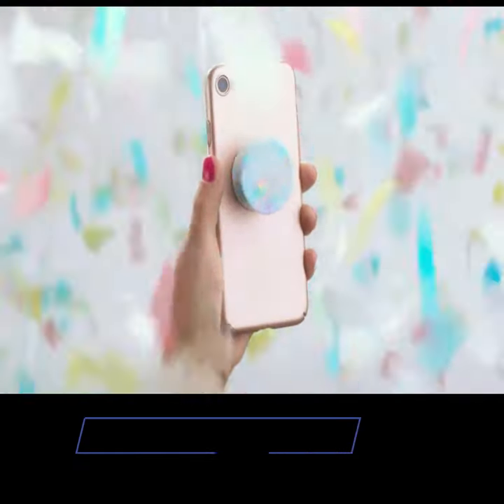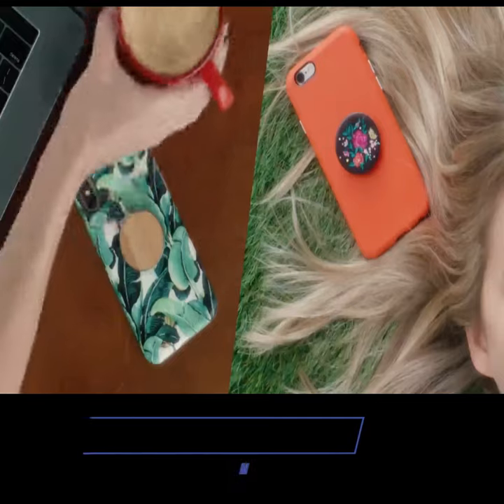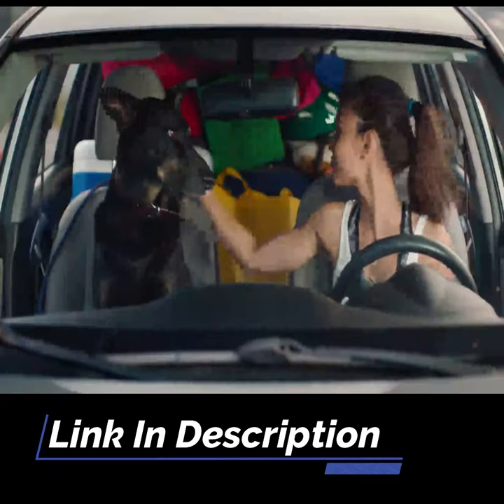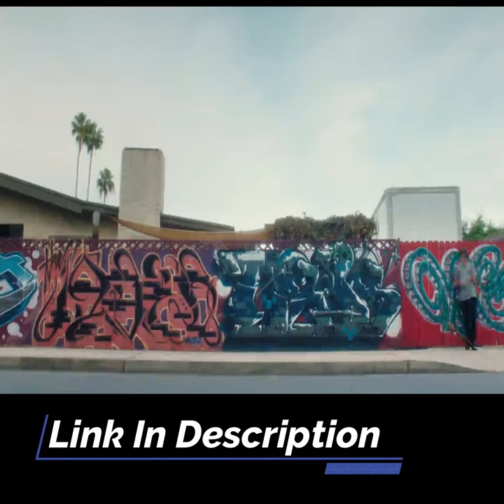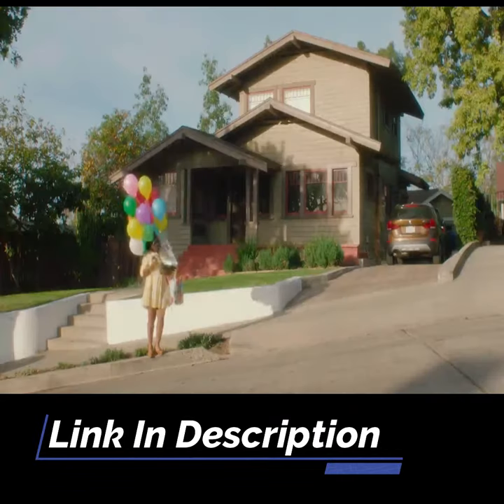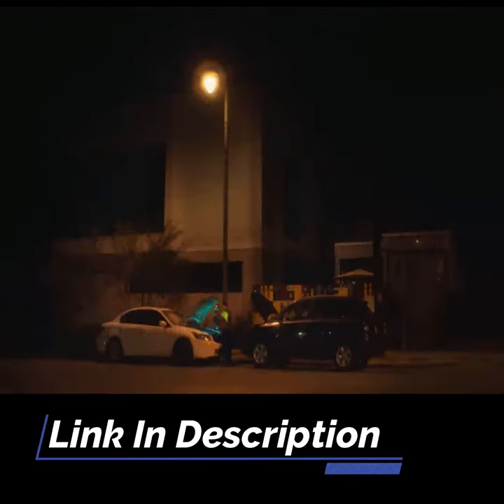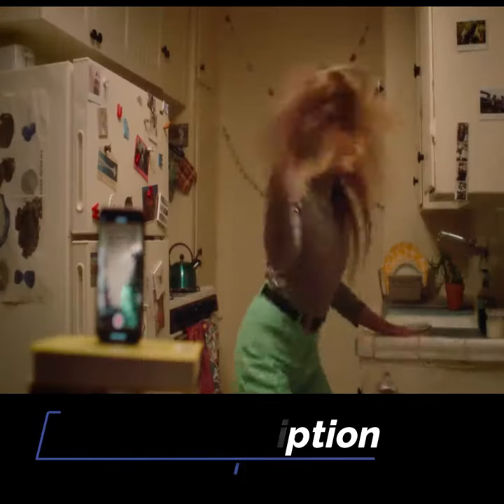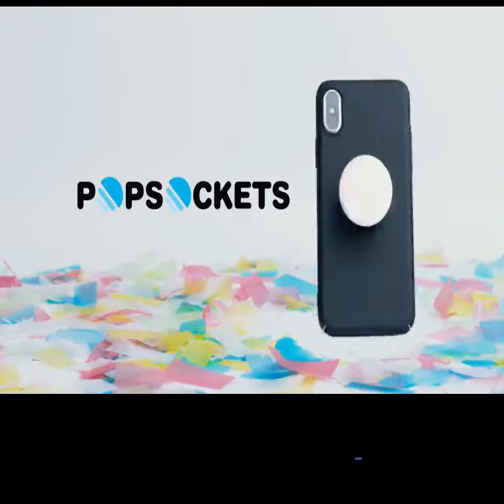Electrical Circuit Print Funny Geek Mobile Phone Secure Grip || 2022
1. Electrical Circuit Print Funny Geek Mobile Phone Secure Grip
2. Pop Socket, Phone Protector, Phone Stand
3. PopGrip with swappable top; switch out your PopTop for another design or remove it completely for wireless charging capabilities. (Not compatible with 4. Apple MagSafe wireless charger or MagSafe wallet.)